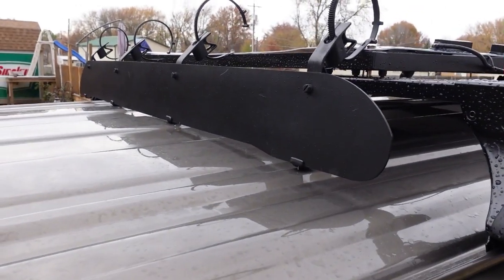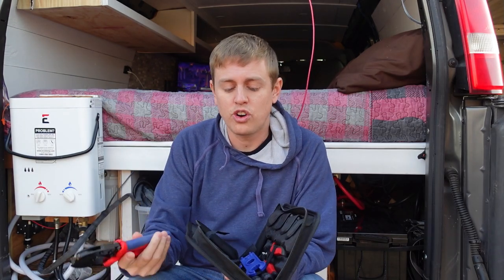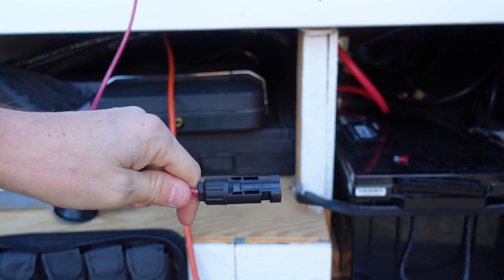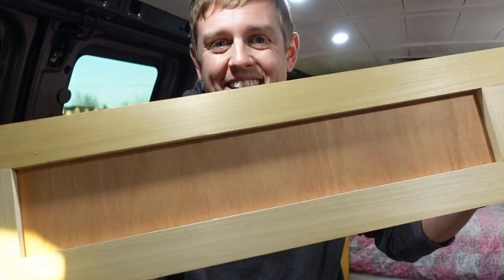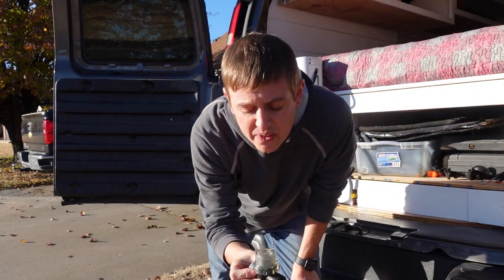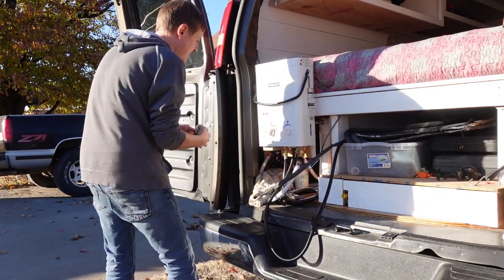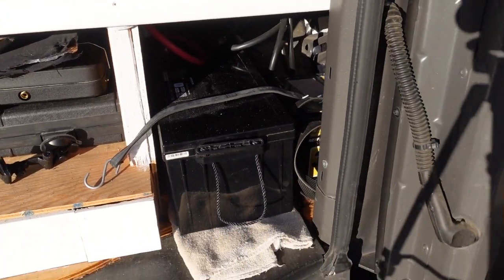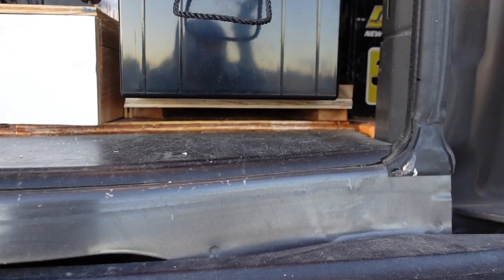Getting Things Ready For The BIG TRIP!!! (It's Almost Here!!!)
Hey Everyone!! This week I am getting things ready for the big trip!! I have been waiting on this trip for several months now and I cannot believe I am leaving in less than a month!!! However, there are some things I need to take care of before I leave so I will need to stay focused to get it all done!!!

Check out my cousins Car Freshener Business Facebook page: TC Freshies

The water pump I am using: Precitrade Shurflo 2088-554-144 Fresh Water Pump, 12 Volts, 3.5 Gallons Per Minute, 45 Psi

Episode 52 | Filmed December 2023  | Getting Things Ready For The BIG TRIP!!! (It's Almost Here!!!)

Thank you everyone who takes the time to watch my videos!!

Follow on Instagram and TikTok for more content!!

Hey! My name is Cory. I currently live in Northeast Oklahoma, but that is all about to change. I was born and raised in Oklahoma and have never lived anywhere else. I have been to several states over the years, but mainly in the south. I have never been further north than Kansas. I have been thinking about VanLife for a couple of years now and doing research on it. I planned to start looking into buying a van in January 2023, but I was in a position where I could by my van in September 2022 and I am so excited!! I have never done anything at all like this and I am not going to lie, I am nervous. However, I am far more excited than I am nervous!!! I cannot wait to see where this VanLife will take me and I am very curious about the northern United States and looking forward to checking it all out!! I hope you all will join me on this journey!!